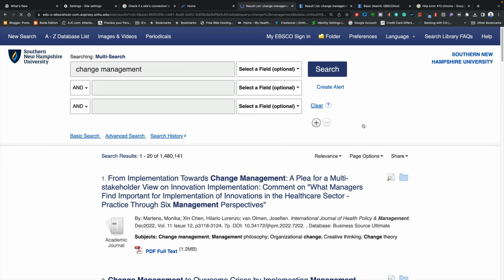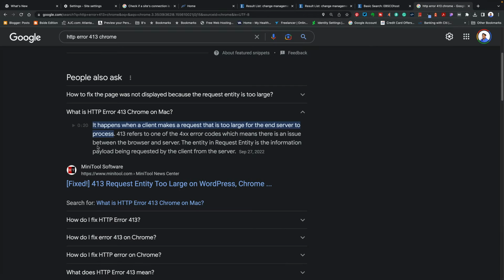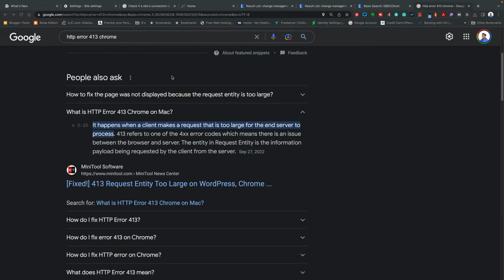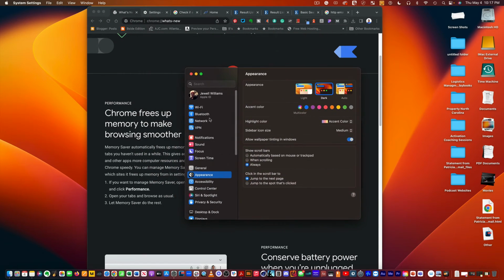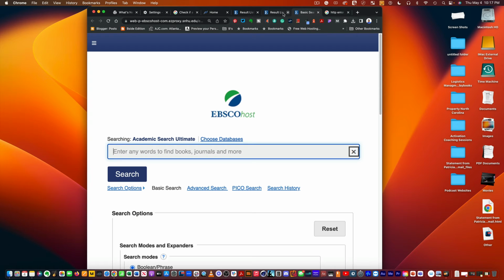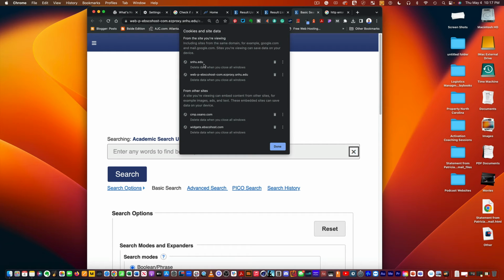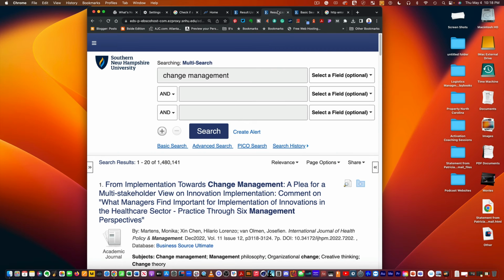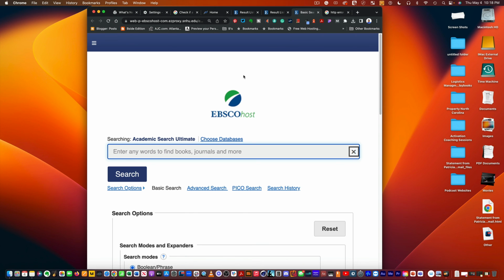How to fix HTTP 413 Error from Google Chrome on a iMac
This How To video shows how you can fix an HTTP 413 error code you may get by using a library database at your college or university. I have gotten this error several times and finally figured out a solution.